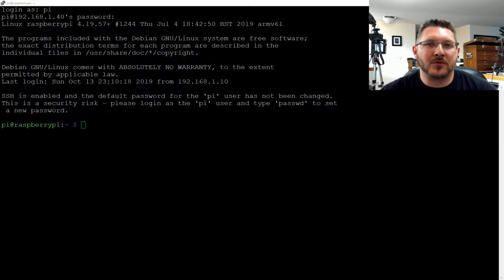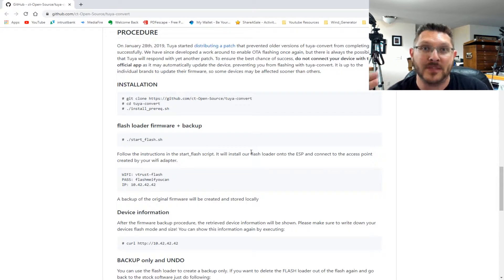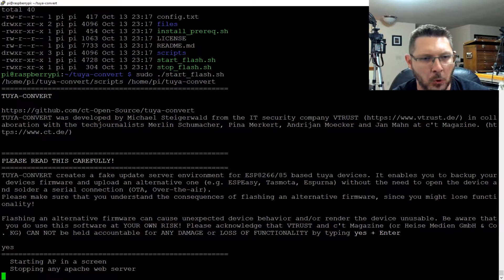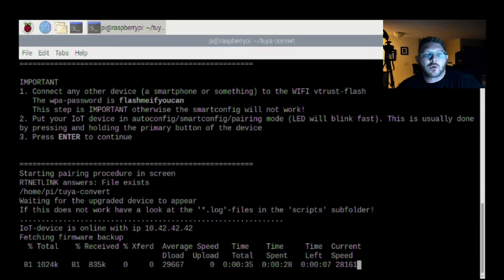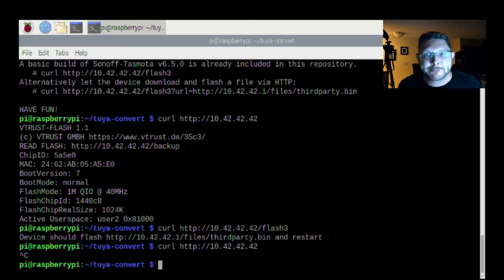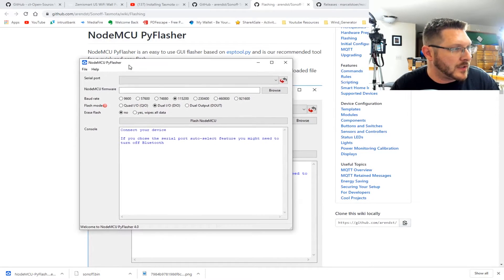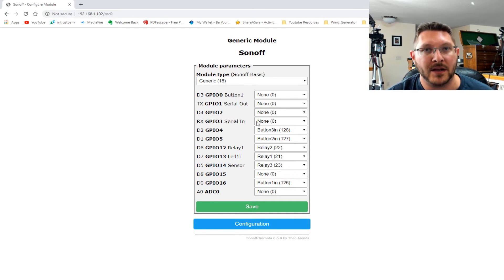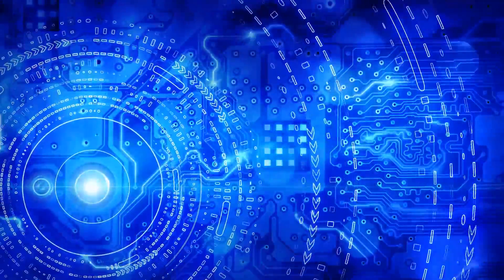Hacking Zemismart Smart Switch With Tasmota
In today's video we will be looking at how to flash the Tasmota software to a smart switch 3gang ControlOne wall switch.  Since the firmware that is installed is only available through the cloud and not through Home Assistant.  We will just make it available to HomeAssistant by flashing tasmota onto the esp8266 device that is on board.

Links:

smart switch

Over the Air update way (did not work for me as you will see):

Tasmota

Address: 1MvcZHRbDm9czS8s776iutBBPJ39K4PEHh